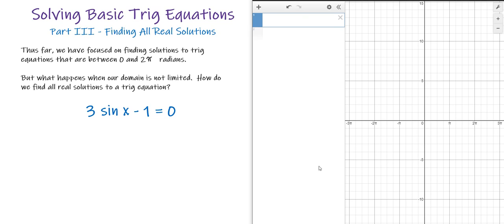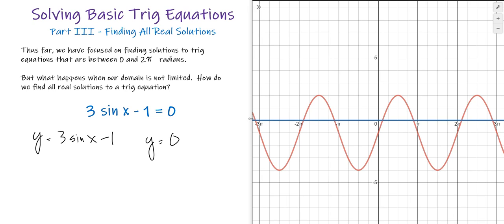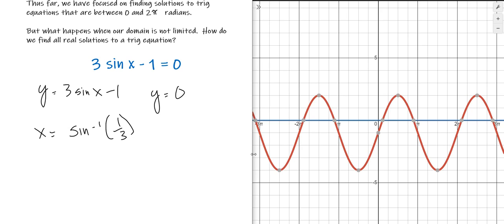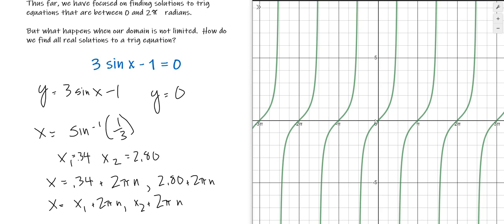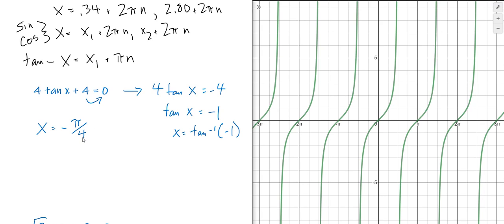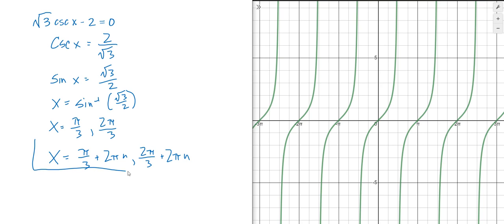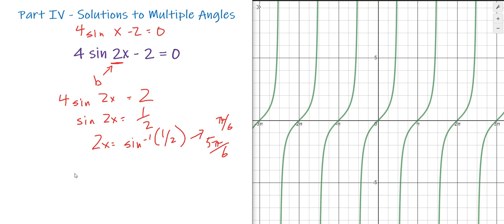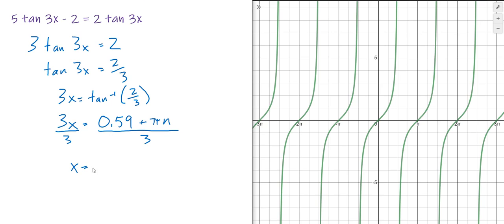Solving Basic Trig Eq - All Real Solutions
How to solve trig equations to find all real solutions.